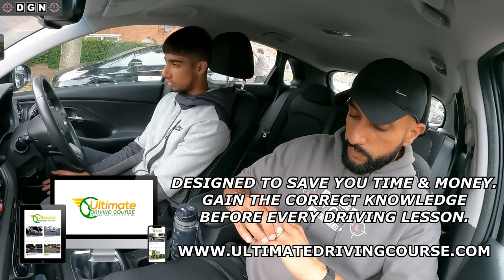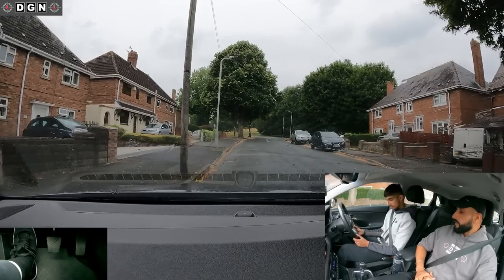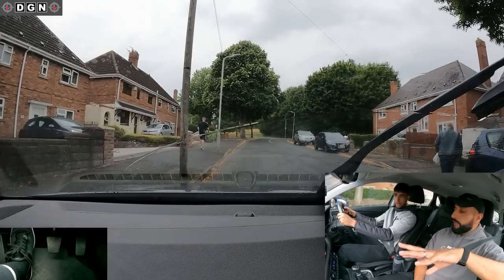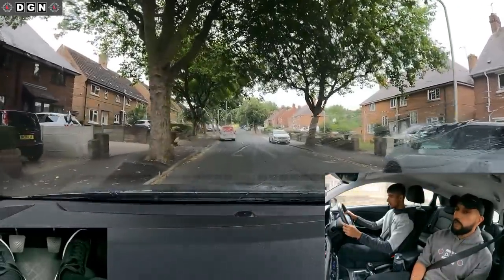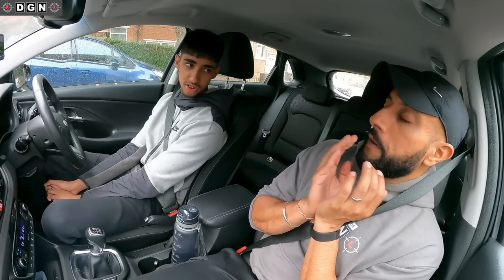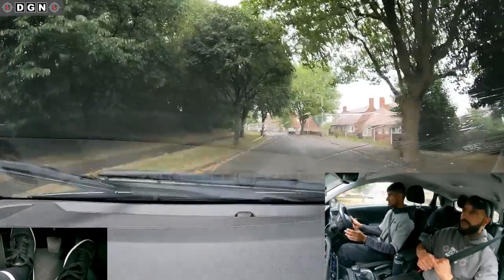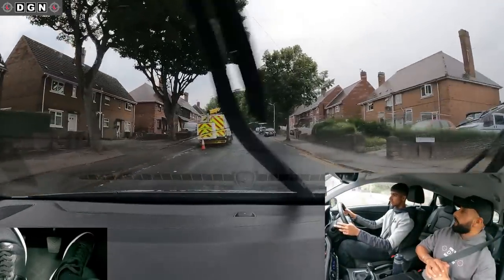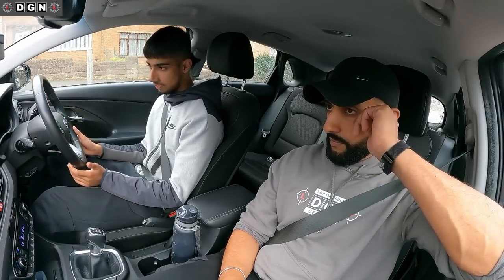Many Instructors DON'T Teach This But It Will Help You MASSIVELY When Driving (Lesson 9)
Lesson 9: In this driving lesson we cover hills and clutch control. Many driving instructors don't teach this but it will help massively when driving.

The Ultimate Driving Course has been designed to supplement your knowledge during your driving journey